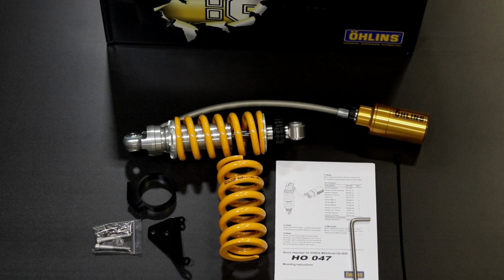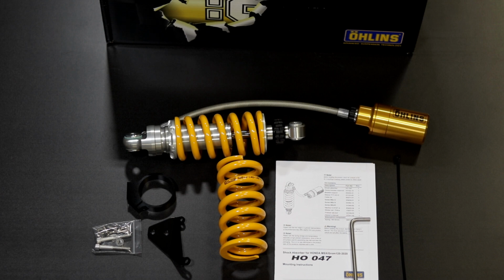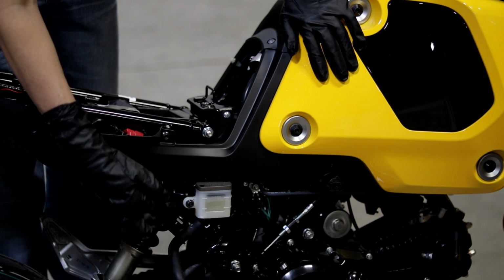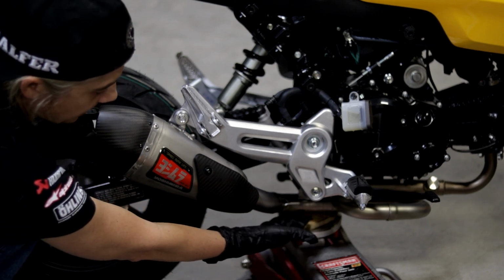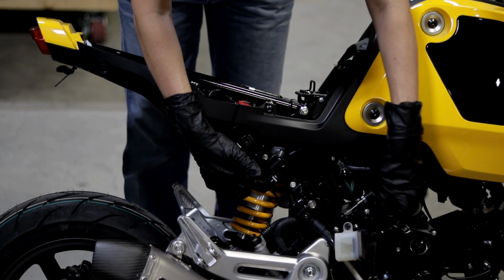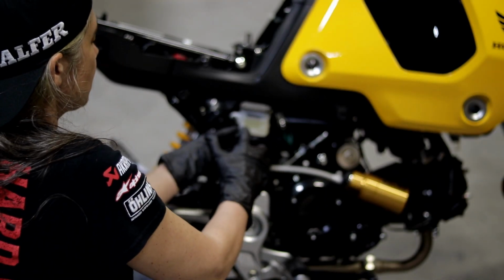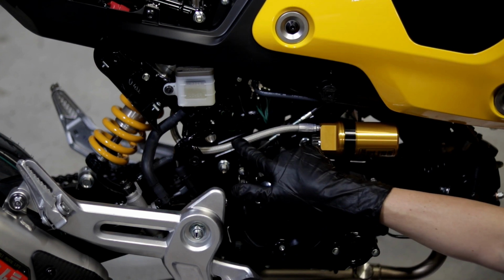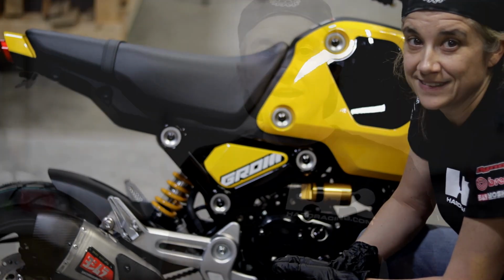Completely Transform the REAR of your 2022 Grom RR Ohlins Shock Install Video - HardRacing.com HO047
2022 Grom RR Ohlins HO047  HO 047 Rear Shock Installation and Review Video - HardRacing.com

→ Please take a second to leave a comment before you head off.